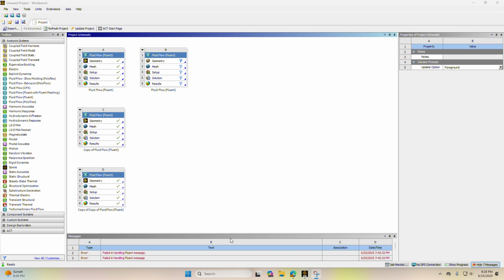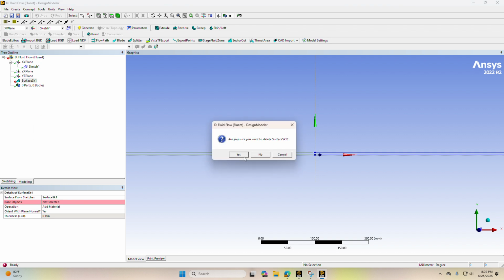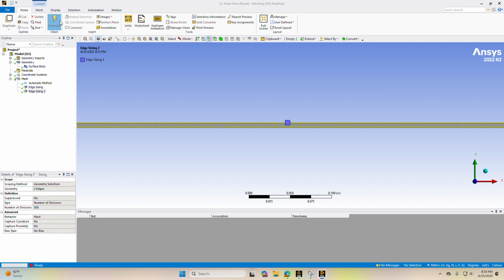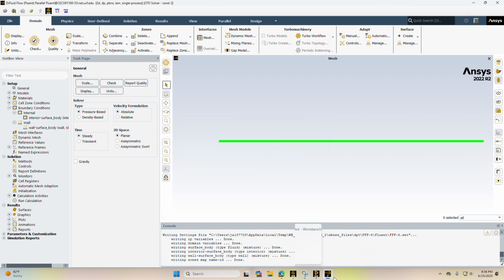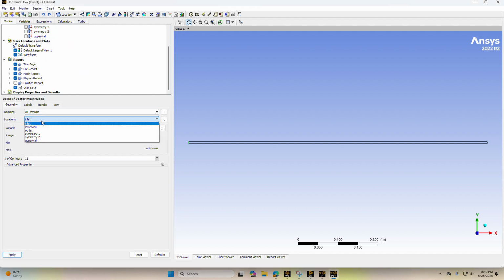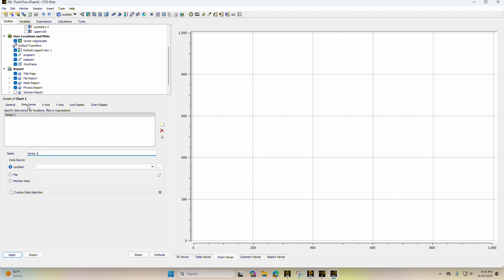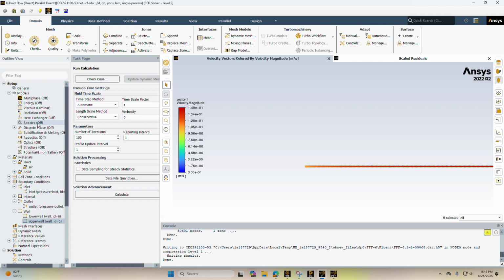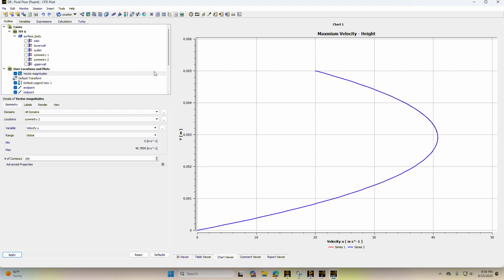Medrano P+C Flow